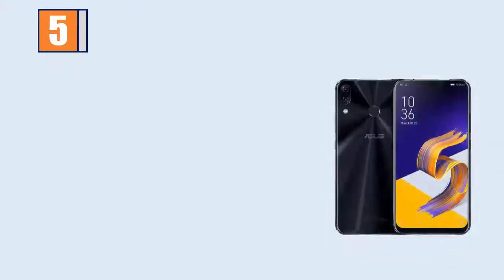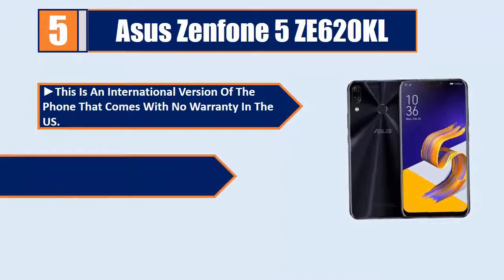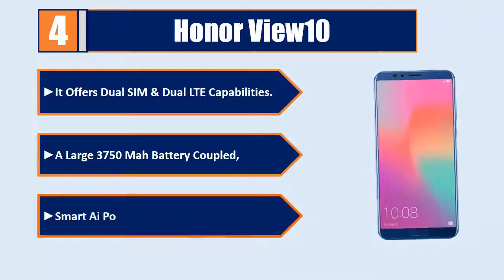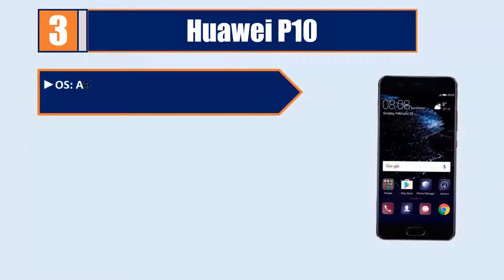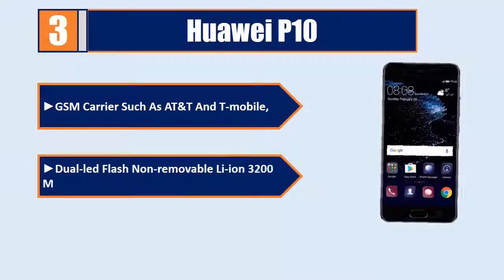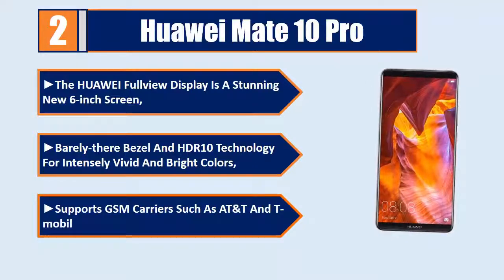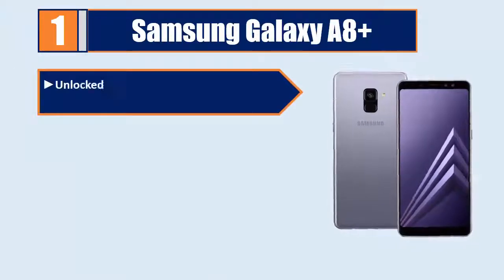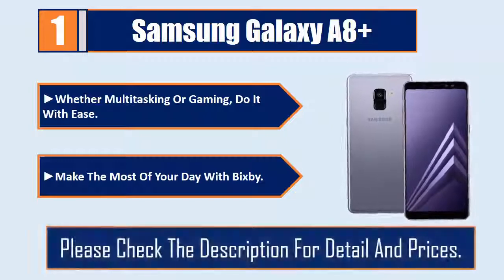5 Best Midrange Smartphones 2018 | Top 5 Mid range Smartphones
5 Best Midrange Smartphones 2018 | Top 5 Midrange Smartphones| Best Midrange Smartphones Reviews.

👉5.Asus ZenFone 5 ZE620KL
👉4.Honor View10
👉3.Huawei P10
👉2.Huawei Mate 10 Pro
👉1.Samsung Galaxy A8+

We conduct extensive research on all the Midrange Smartphones Design of the market and cherry pick the best of the bests for you. The research takes the durability, reliability and also the customer feedback into account. The history and the reputation of the manufacturer is checked and we used the products ourselves.
After all the research, comparison and testing of different products we were finally able to pick the 5 Midrange Smartphones for you. A lot of time and effort were invested behind it so that you can have the best possible experience using them and stay tension free.
We picked the 5 very best Midrange Smartphones for you. Out of them, the top 3 are specially recommended for their pure class. So, leave the research work up to us, save your time and energy and pick your favorite one from here.